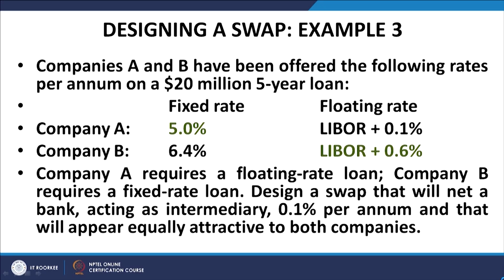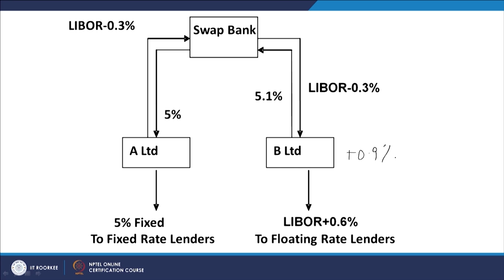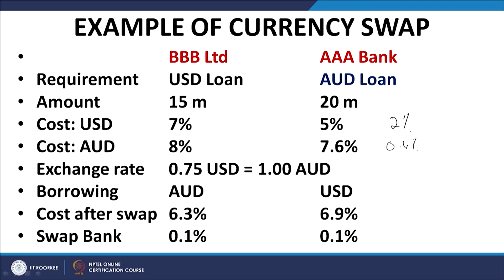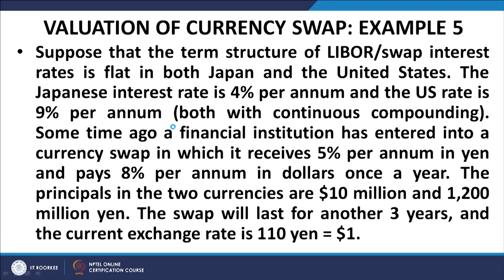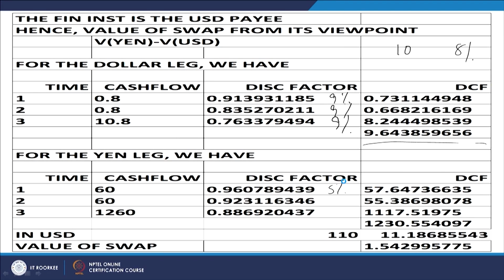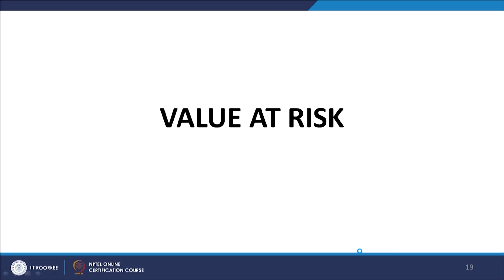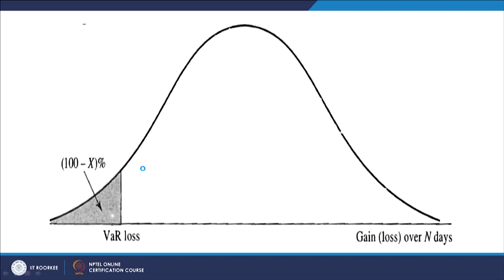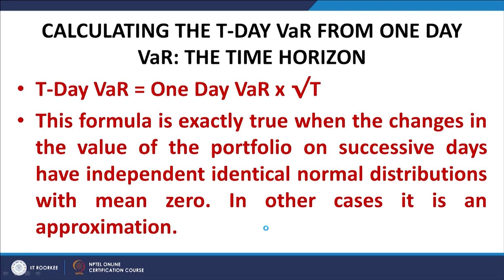mod12lec58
Currency Swaps; Value at Risk